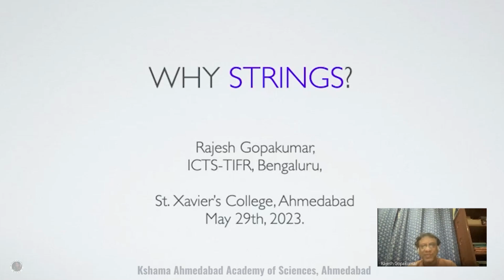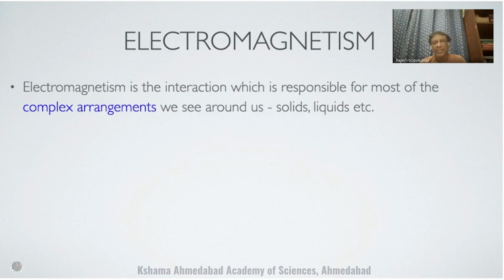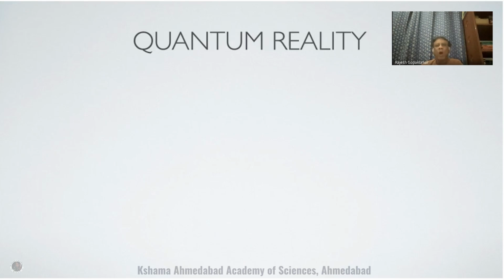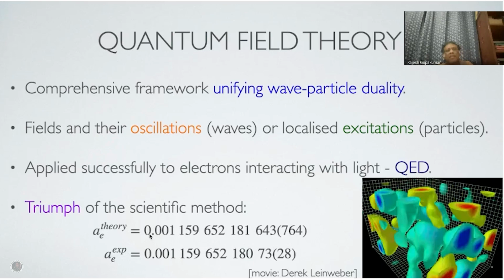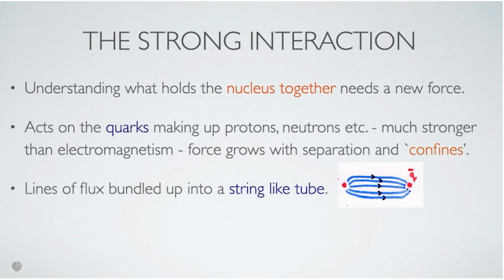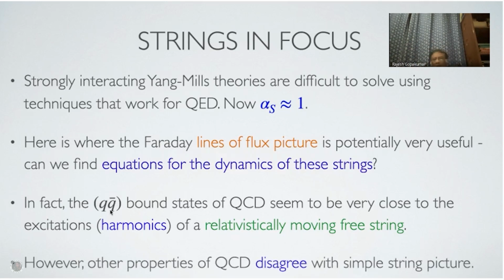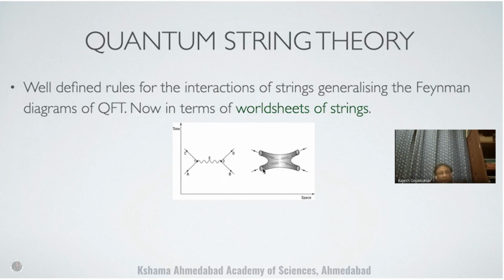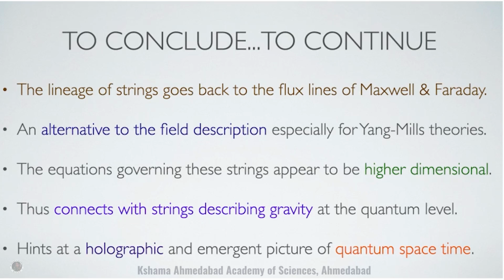Why Strings? - A Public Lecture by Prof Rajesh Gopakumar, Director, ICTS - TIFR, Bengaluru | KAAS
In this captivating public lecture, join Prof Rajesh Gopakumar, Director of the International Centre for Theoretical Sciences (ICTS) at Tata Institute of Fundamental Research (TIFR), Bengaluru, as he delves into the fascinating world of strings and their significance in theoretical physics.

Strings, the fundamental building blocks of the universe, are at the forefront of modern physics research. Prof Gopakumar, an esteemed expert in the field, will take you on a mesmerizing journey exploring the fundamental concepts and implications of string theory.

From unraveling the mysteries of gravity and black holes to understanding the fabric of spacetime itself, Prof Gopakumar will showcase the immense potential of string theory in revolutionizing our understanding of the universe.

This lecture, organized by KAAS (Kshama Ahmedabad Academy of Sciences, Ahmedabad) and St. Xavier's College (Autonomous), Ahmedabad , provides a unique opportunity for science enthusiasts, students, and researchers to gain insights into one of the most exciting and cutting-edge areas of theoretical physics.

Don't miss this thought-provoking lecture that will broaden your horizons and challenge your perceptions of the cosmos!